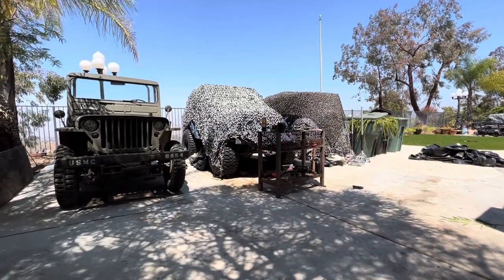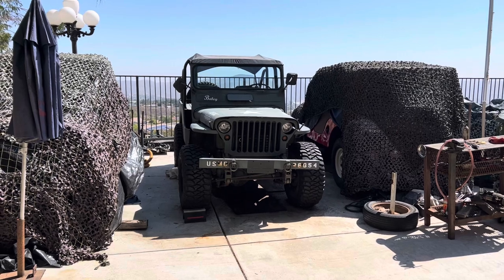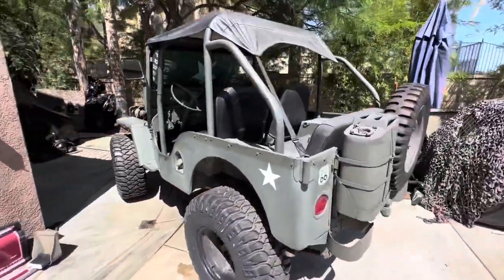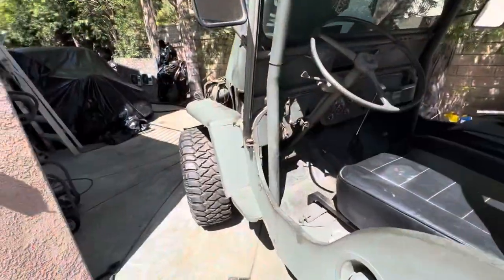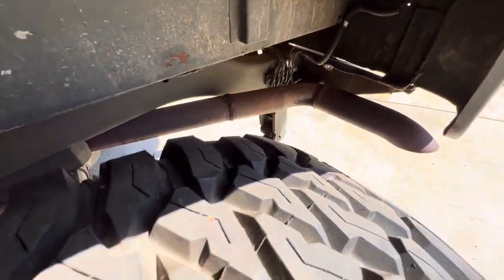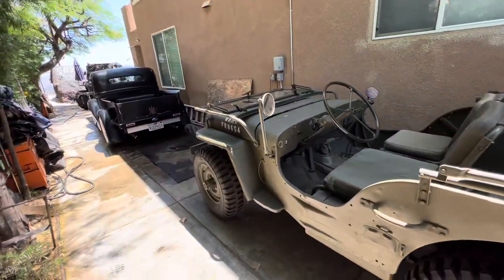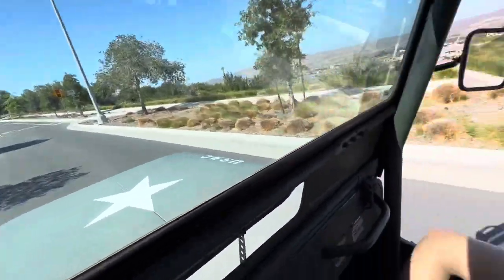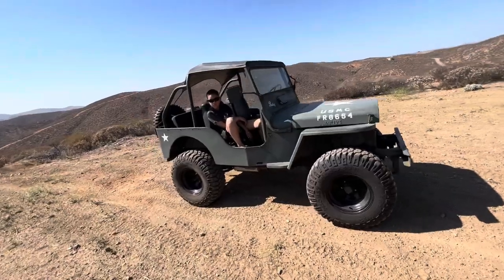Buick 225 V6 intake manifold fix/ 1948 CJ2A /TH350 transmission automatic/ vintage Willys Jeep